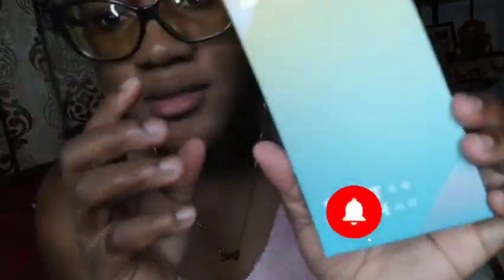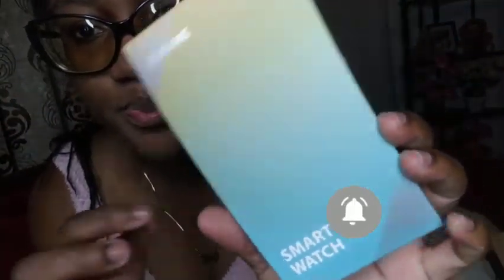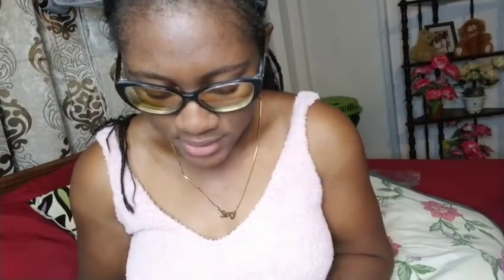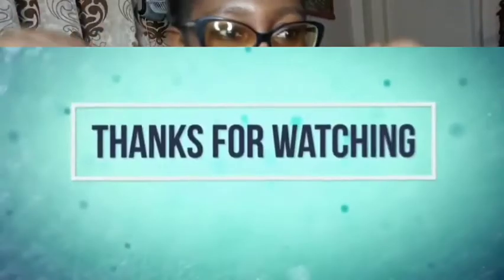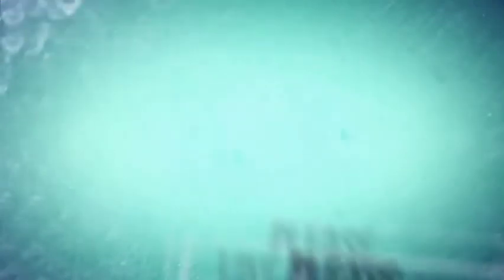Unboxing my smart watch from amazon